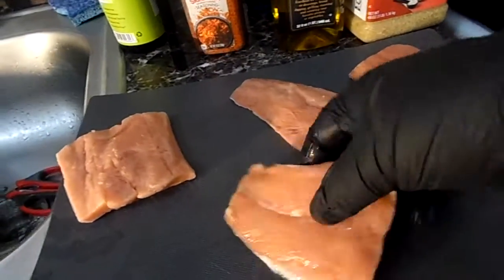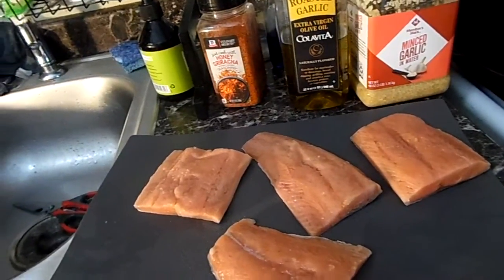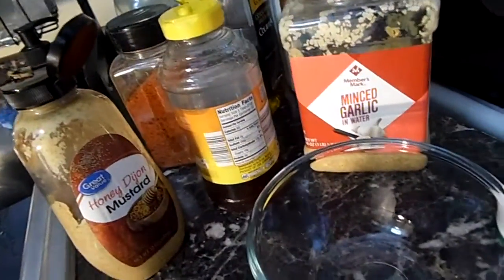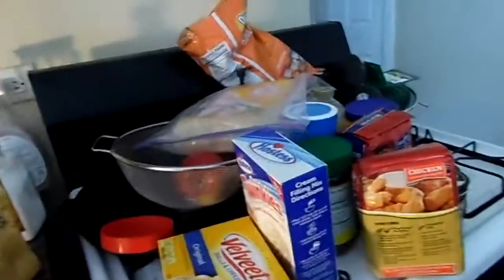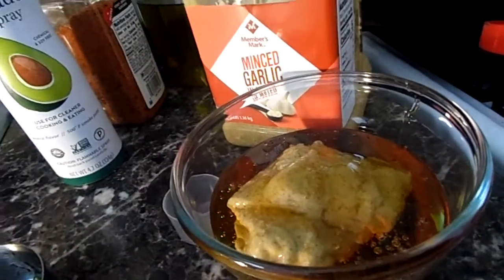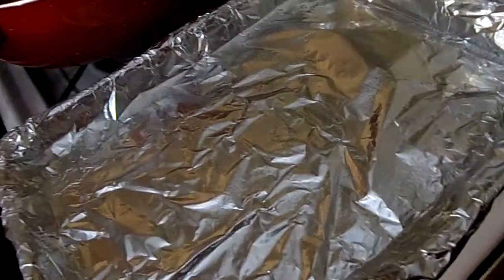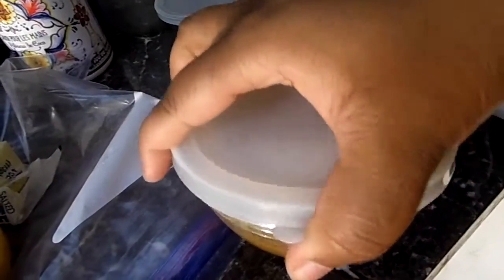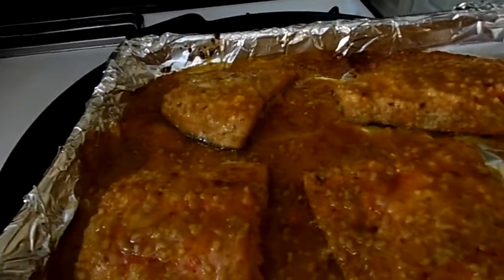Oven Roasted Honey Garlic Salmon